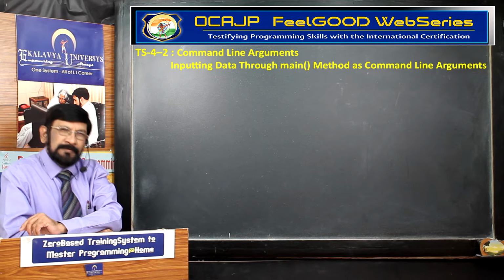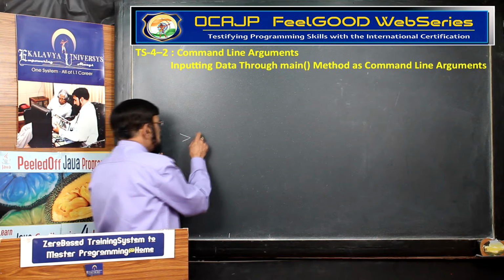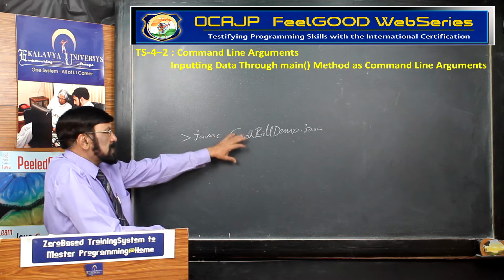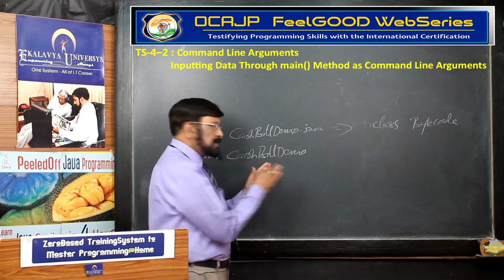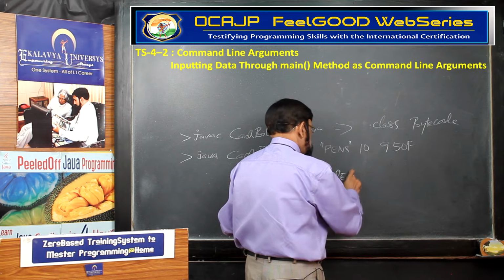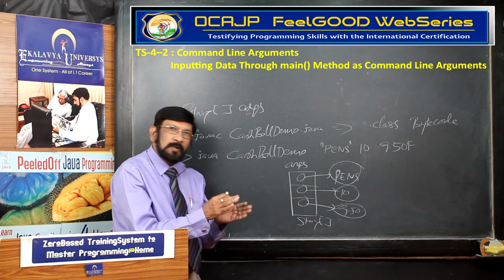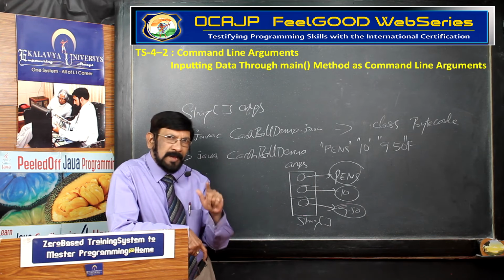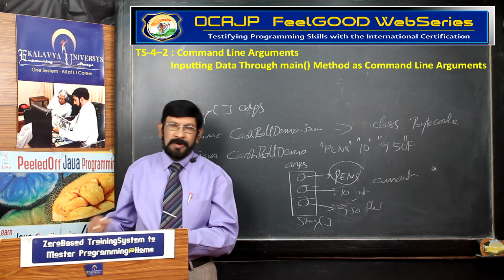4-5 : Concept-2 - Command Line Argument